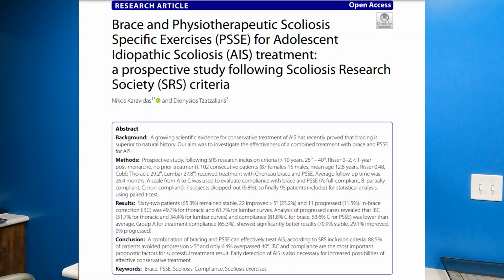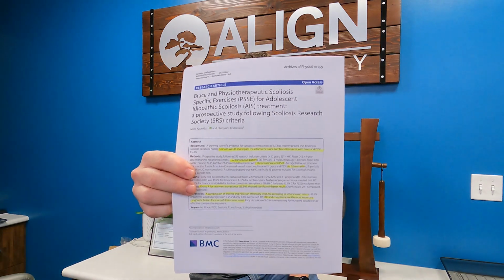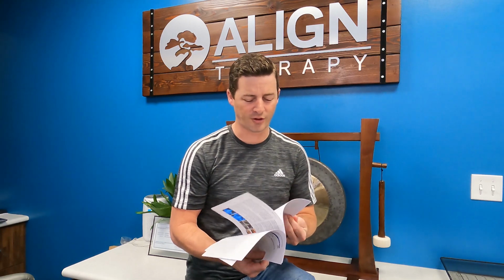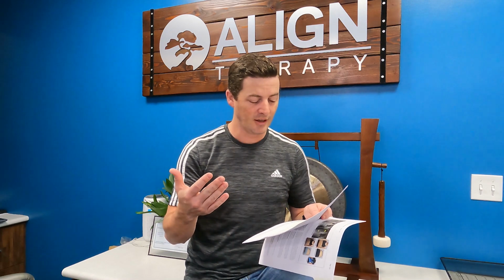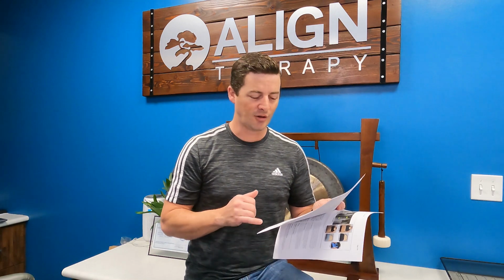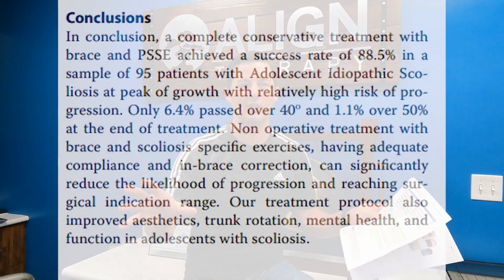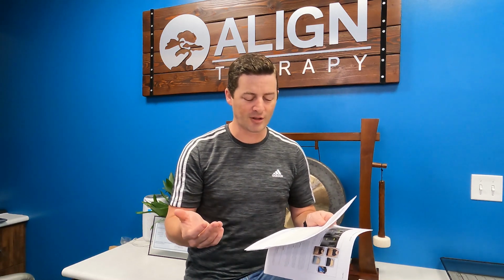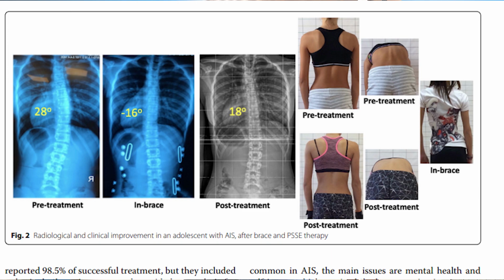Bracing Plus Schroth Exercises: Game Changer for Scoliosis?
Bracing for Scoliosis is a very common treatment when a scoliosis curve gets to 25 degrees in adolescents.  Scoliosis specific exercise (PSSE) is also commonly used to treat scoliosis curves.

Which is better, and should they be used together?  This is a great question and this video is a review of a recent research article focusing on the benefits of bracing with the Cheneau method, and PSSE or the Schroth Method.

Karavidas N, Tzatzaliaris D. Brace and Physiotherapeutic Scoliosis Specific Exercises (PSSE) for Adolescent Idiopathic Scoliosis (AIS) treatment: a prospective study following Scoliosis Research Society (SRS) criteria. Arch Physiother. 2022 Nov 1;12(1):22. doi: 10.1186/s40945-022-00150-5. PMID: 36316760; PMCID: PMC9624025.

The results are significant and help us to understand that adding the Schroth Method to bracing has a significant effect to reduce progression of the curve.

Keep in mind this study looked at adolescents who are braced, which means they are above 25 degrees.  The fact that there was a very high success in limiting progression to 40 degrees is pretty awesome!

There are so many things that can be done for scoliosis prior to surgery.